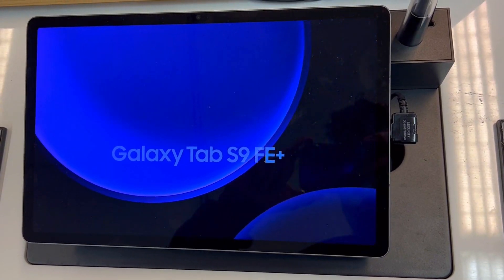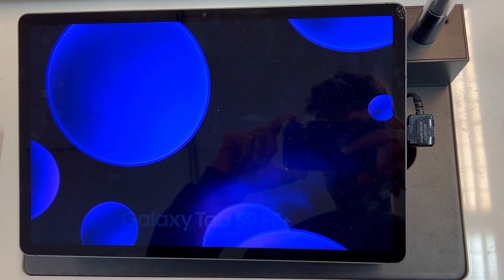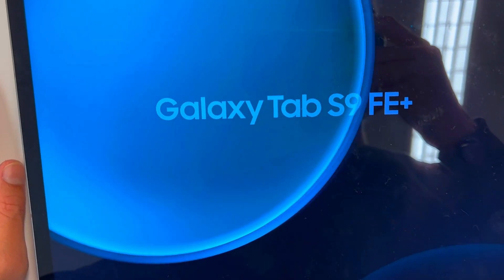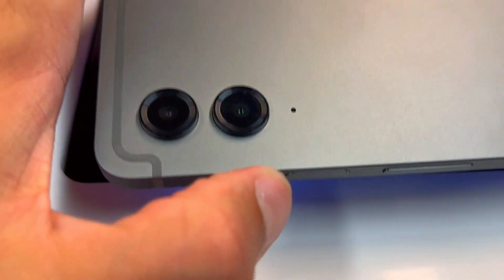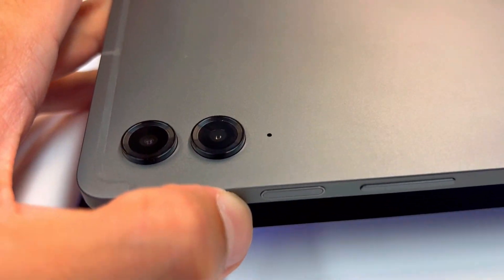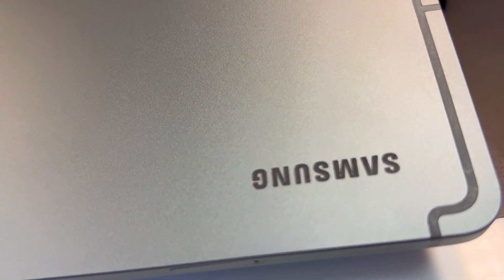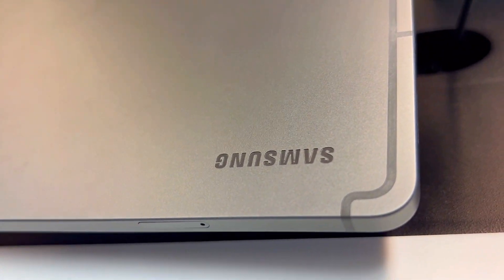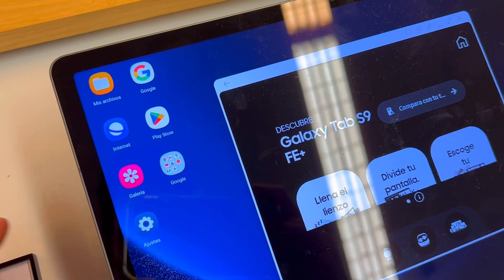3 Things You Should Know About The SAMSUNG Galaxy Tab S9 FE+ | Review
Welcome to SmartBuy Reviews! In this in-depth SAMSUNG Galaxy Tab S9 FE+ review,  we'll delve into three key aspects you need to know about this product. We'll explore its standout features, highlighting the best aspects, and conduct a thorough analysis of both the pros and cons.